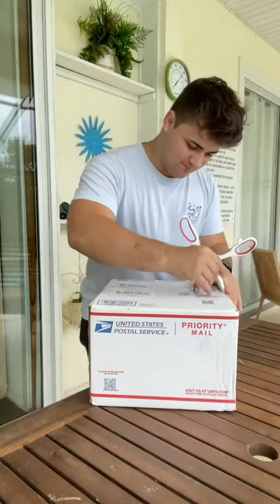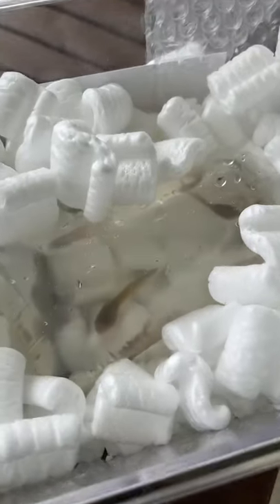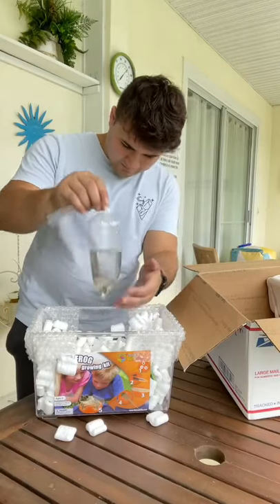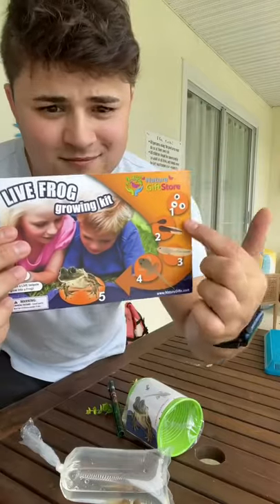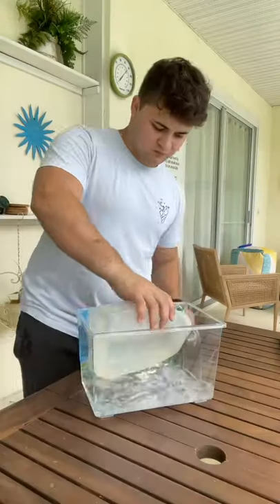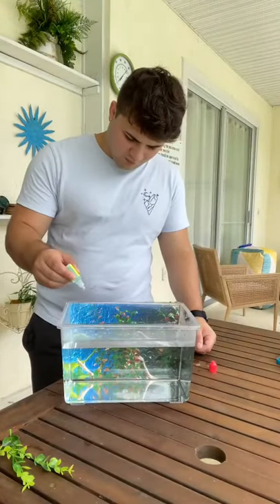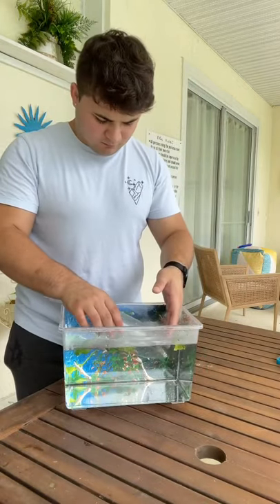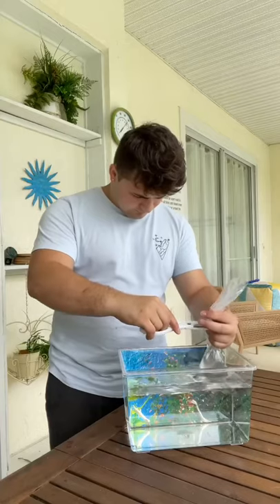Growing Tadpoles into Frogs!!